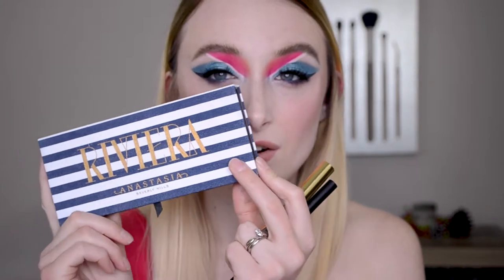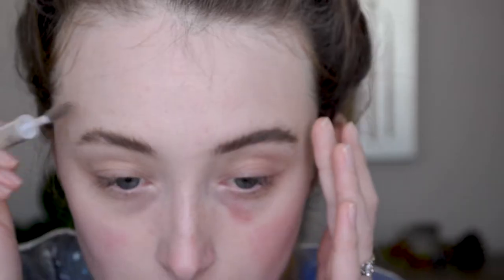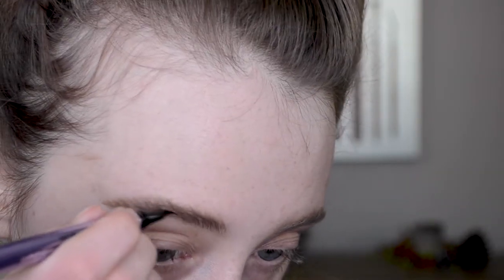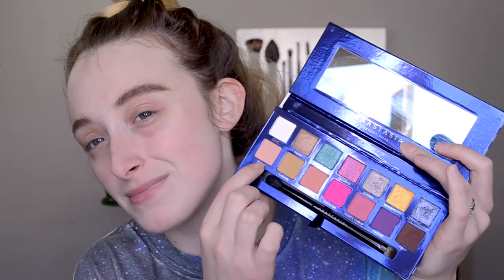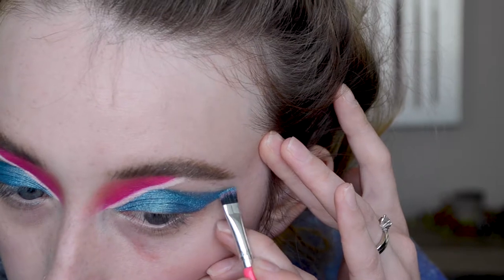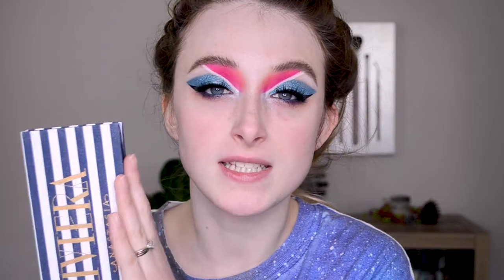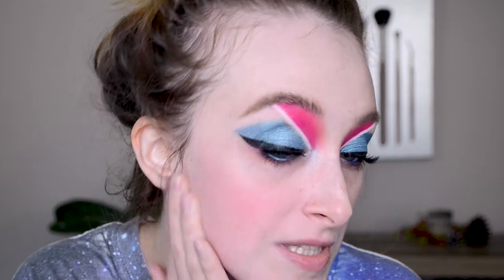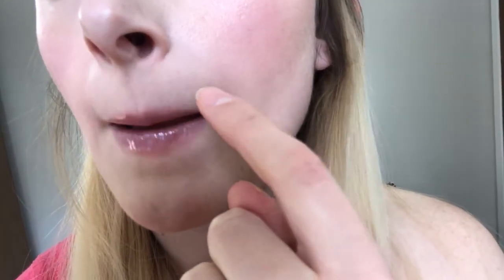WORTH THE HYPE??? Testing Out New Makeup (Hydro Grip Primer, Dip Brow Gel, Riviera Palette..)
Hi guys! Sorry this took me a million years to edit so these products are not super new anymore, but I hope this video is still helpful!

Hydro Grip Update: My thoughts have not changed too much, but I will say all of my coworkers with oily/combo skin LOVE this product. They say it really helps to keep their makeup on all day without drying out their skin. I don’t think this is a bad product, it just doesn’t do much for my dry skin.

Products Mentioned

Anastasia Dip Brow Gel in “Taupe” $18

Urban Decay Brow Blade in “Taupe Trap” $26

Elf Clear Brow Gel $2

Anastasia Riviera Palette $45

Urban Decay Primer Potion in “Eden” $24

Fenty Pro Filter Concealer in 120 $26

Drunk Elephant Virgin Marula Antioxidant Face Oil $40-$72 (Mini-Full Size, I have a sample size which you can get in the littles set)

Drunk Elephant Umbra Sheer Physical Daily Defense SPF $34 (Full Size, I have a sample size)

Milk Makeup Hydro Grip Primer $30